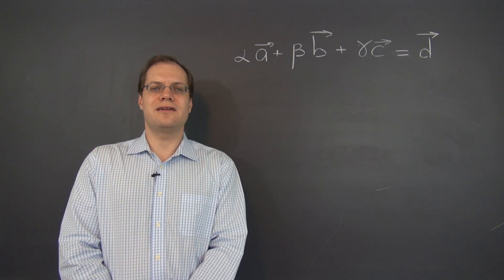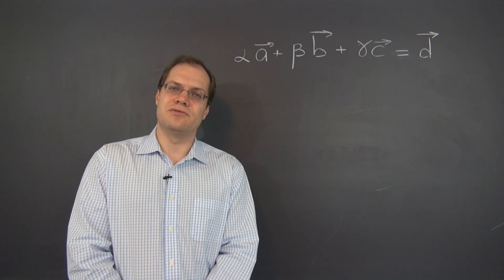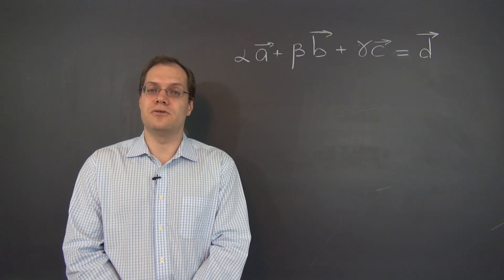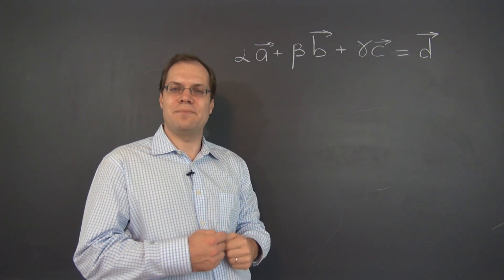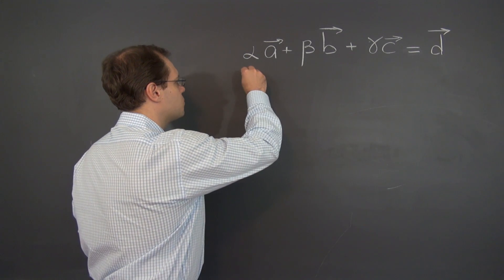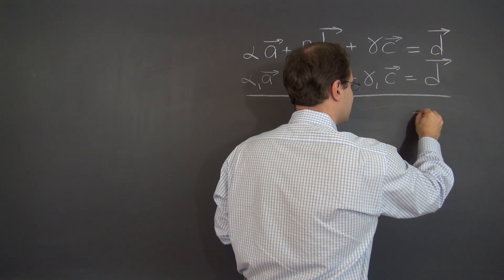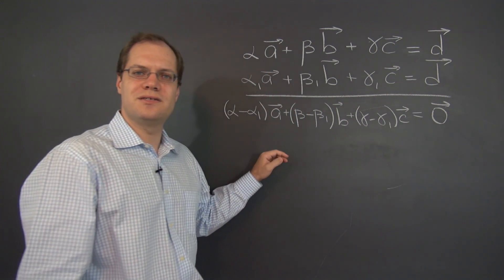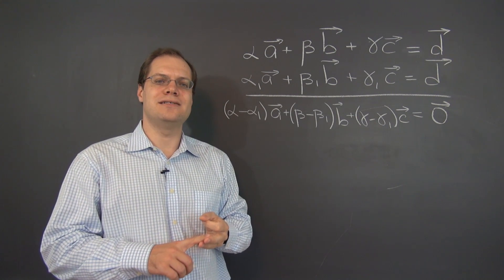Linear Algebra 6da: Linear Independence Implies Uniqueness